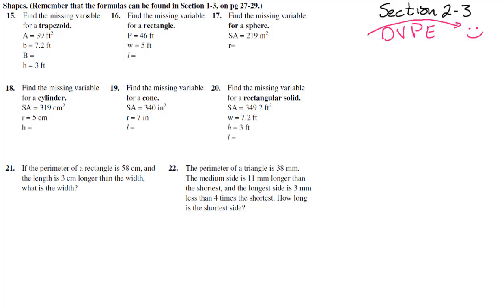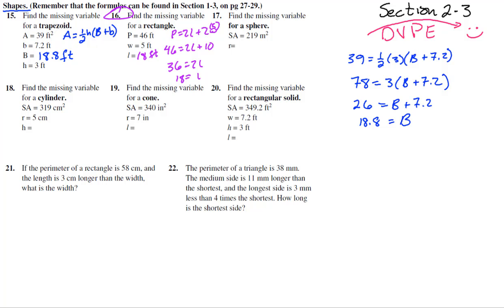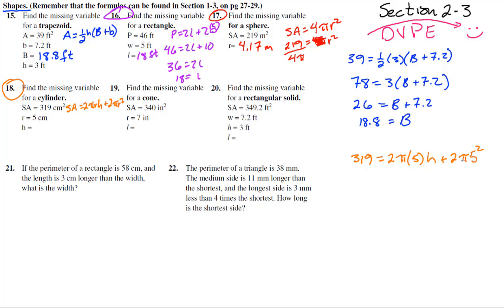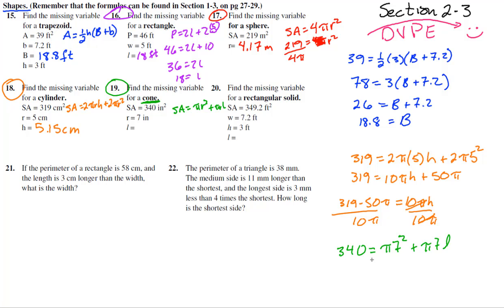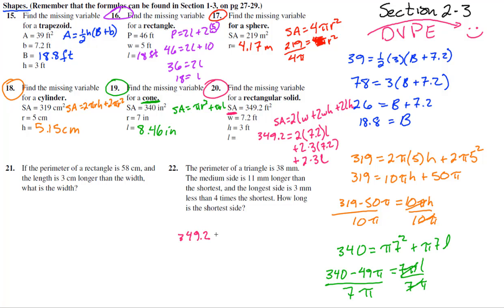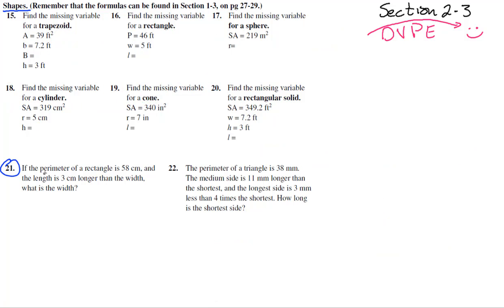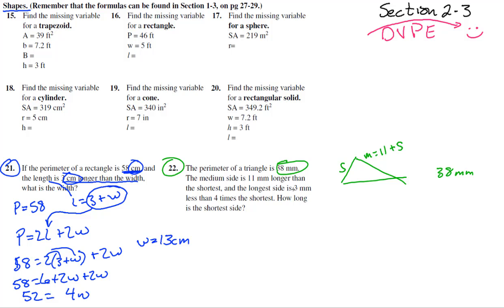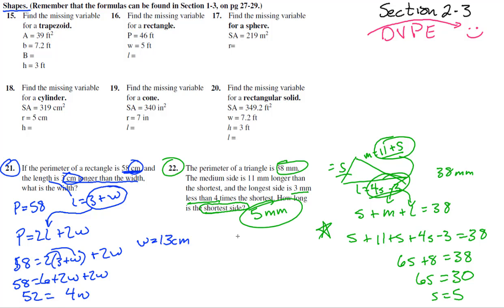101 2-3 Solutions 15-22